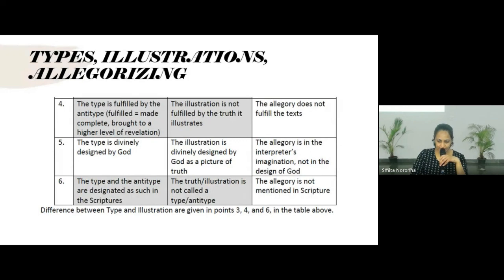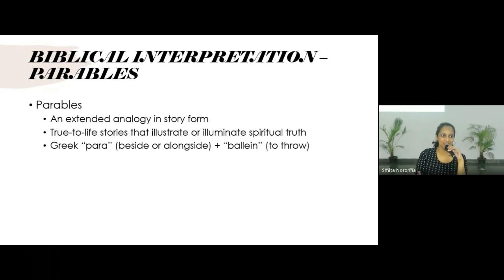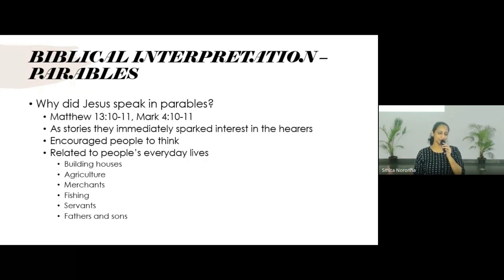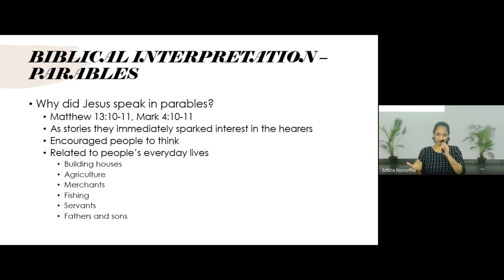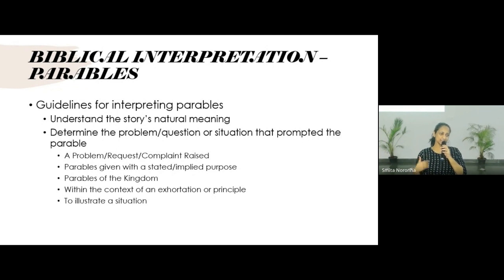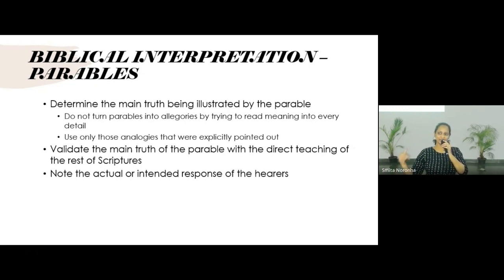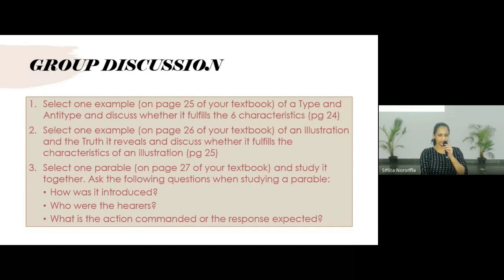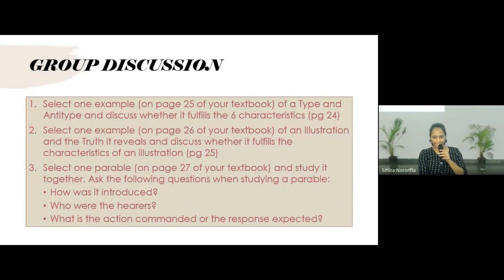Interpreting Scripture (Hermeneutics) | Lecture 20 : BC106-IS-20240311